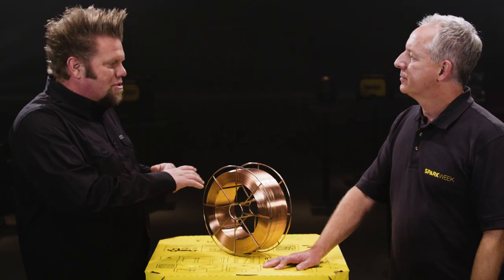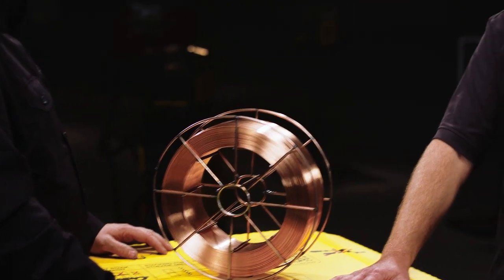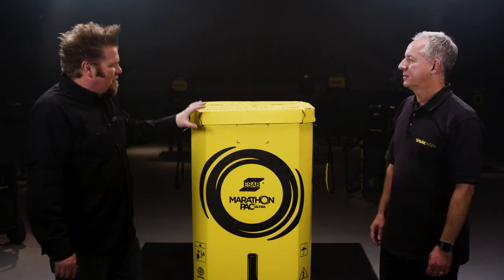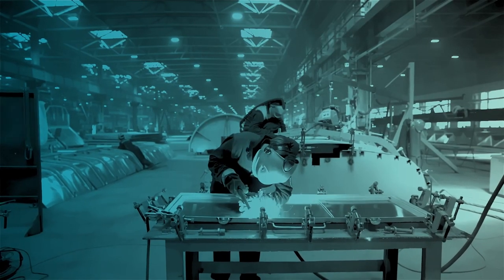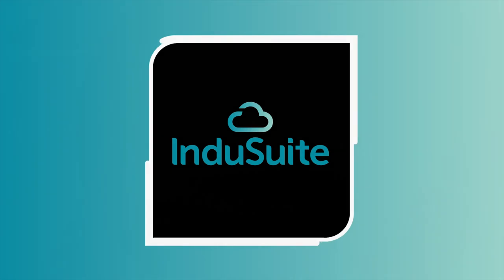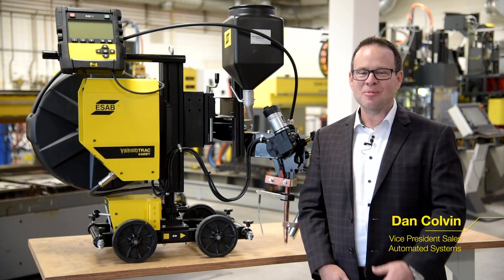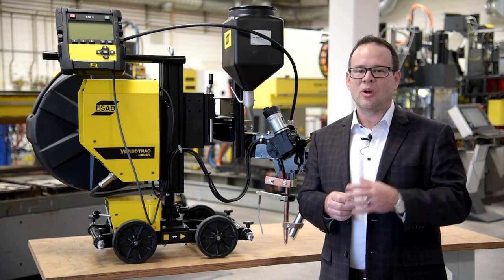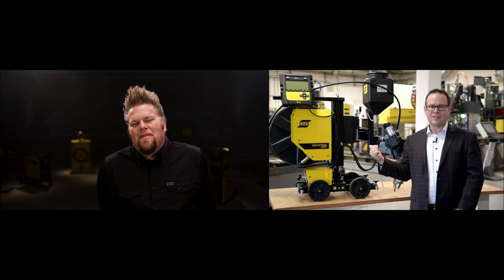ESAB | SparkWeek Day 2 | Software & Automation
Welcome to day two of SparkWeek – a weeklong celebration of innovation and reveals of ESAB’s all-new products.
Today, we’re unveiling four more revolutionary products that will usher welding automation into a new age. There’s no better place to be right now to witness where the industry is headed. for more information on these revolutionary products.

Follow ESAB on social.